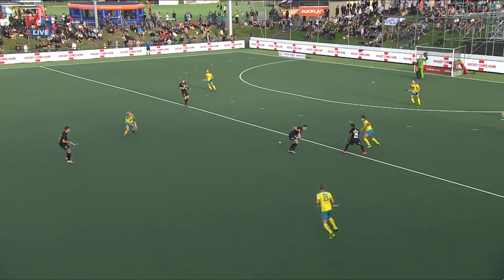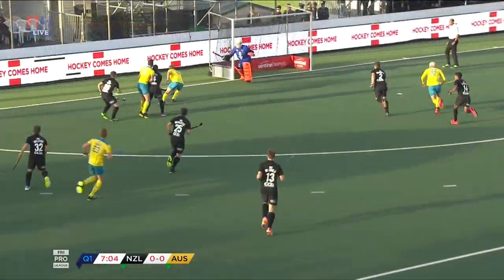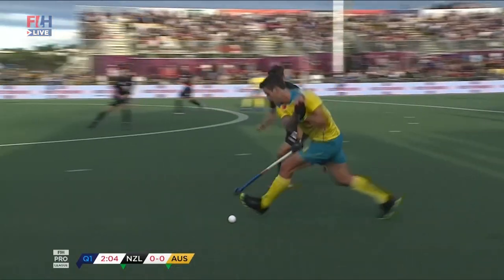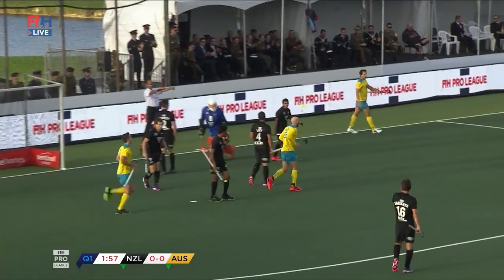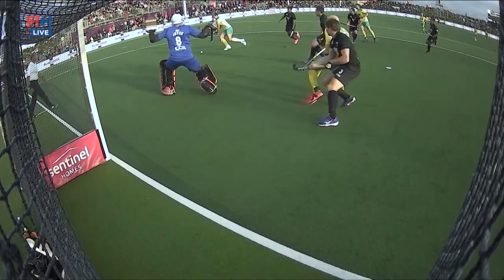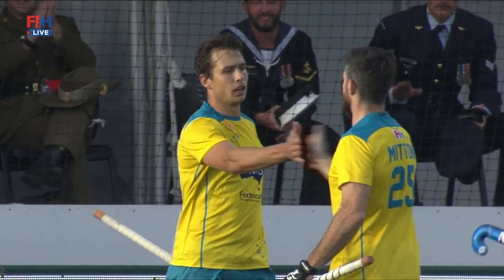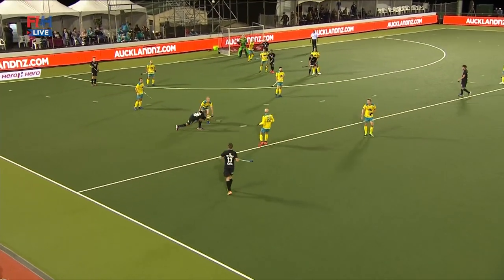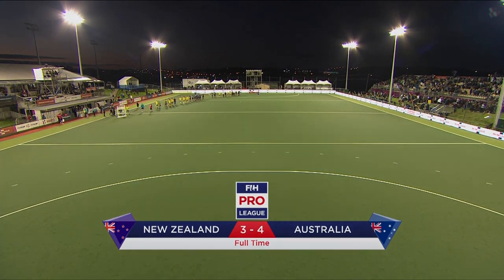New Zealand v Australia | Week 14 | Men's FIH Pro League Highlights